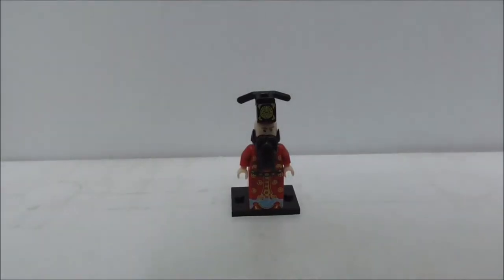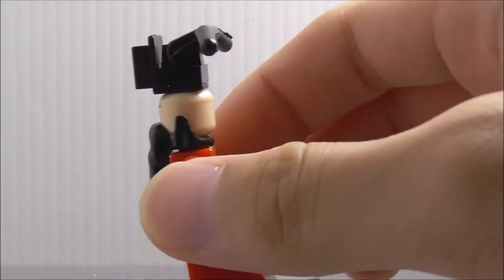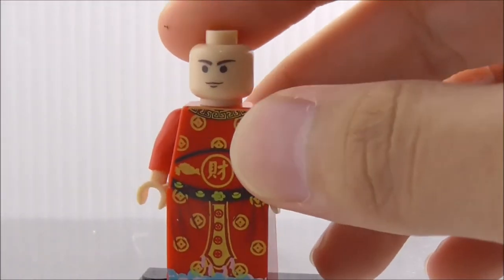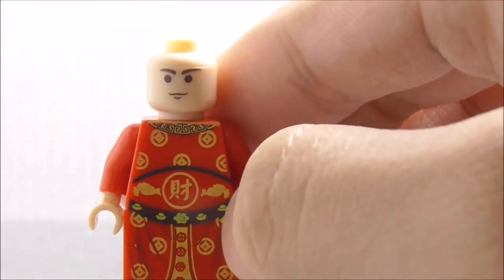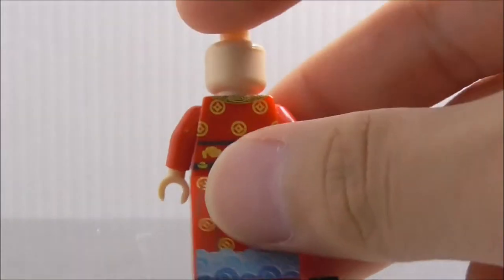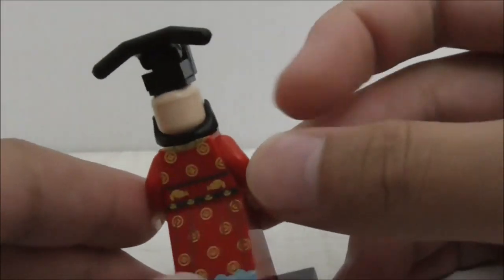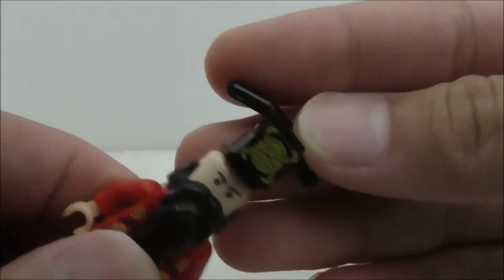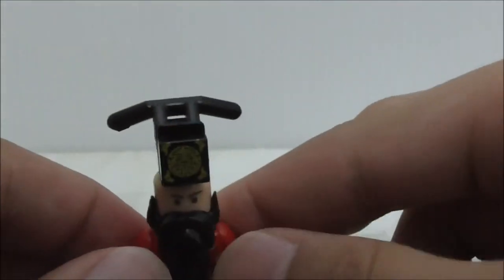Pogo Lego Bootleg Chinese God Of Fortune set PG-1025 review